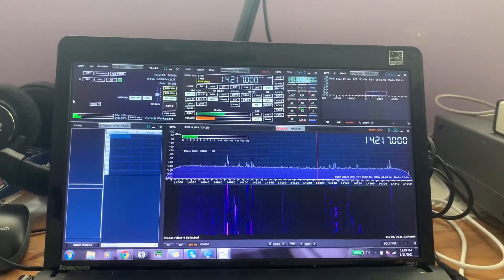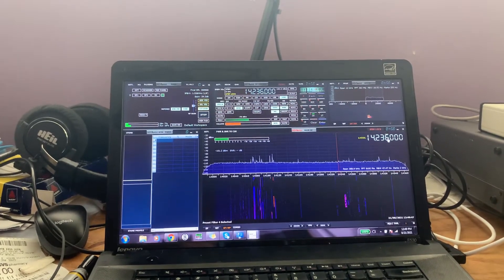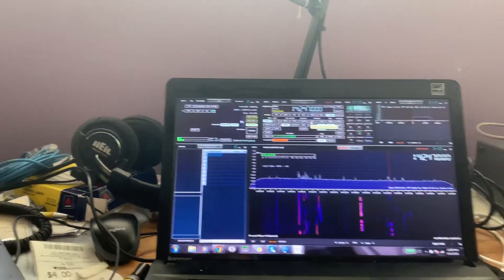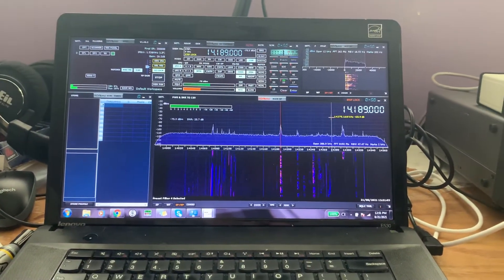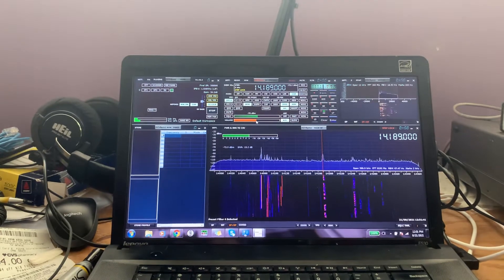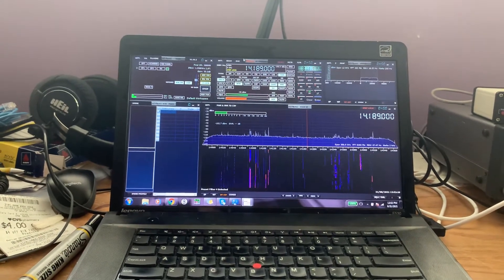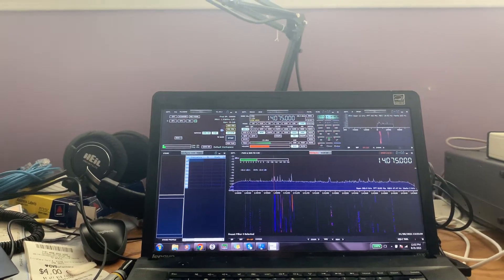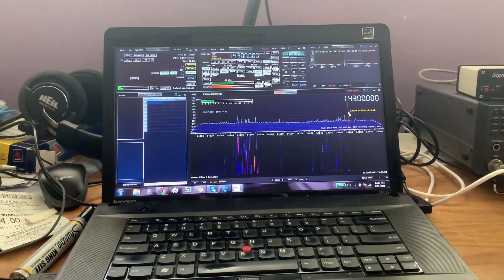Kenwood 570D with SDR Play RSPA1 integration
This is the end result of the SDR Play integration with my Kenwood 570D.   Enjoy and share.